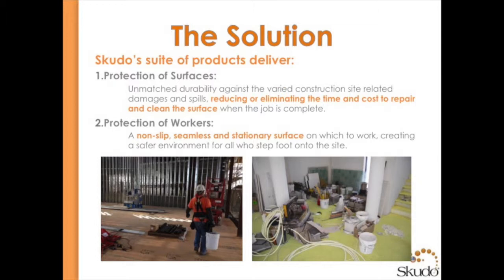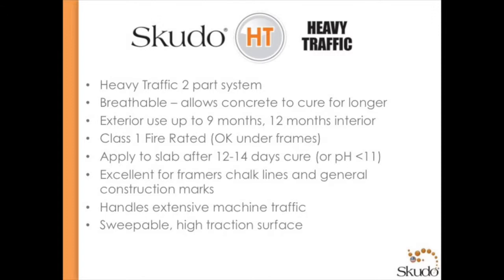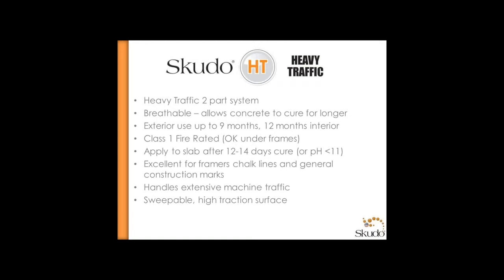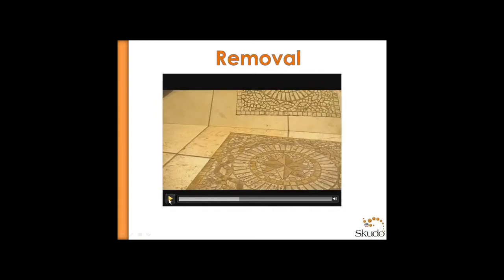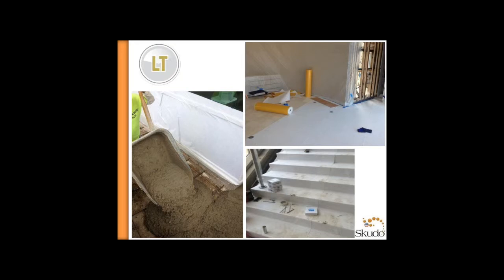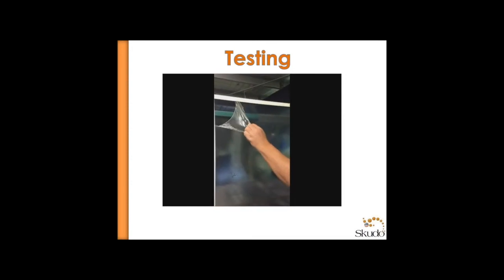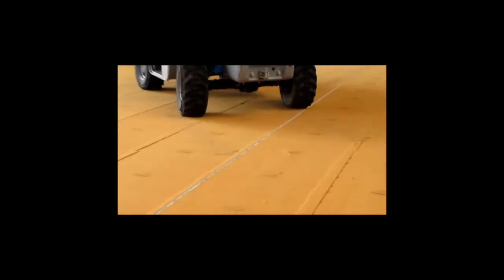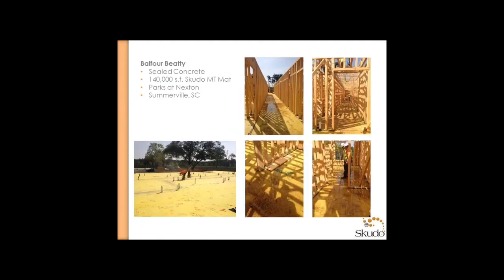Goedecke presents Skudo Training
"Skudo provides a revolutionary set of products for reliable temporary surface protection against construction site damages. Unlike loosely laid or taped down cardboard, plastic or wood products, all our products temporarily adhere to the surface they’re protecting and peel off to remove, leaving your surface clean and free from damages."